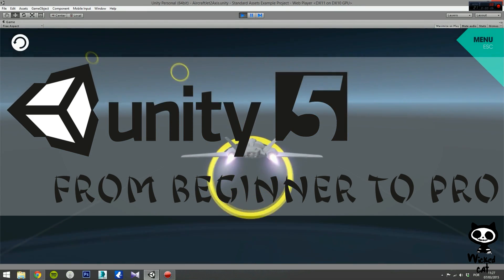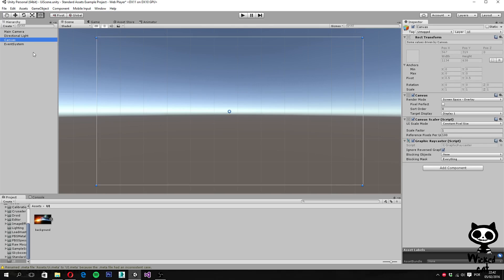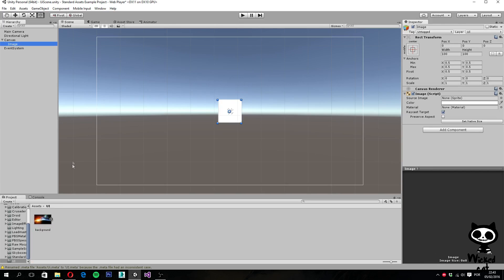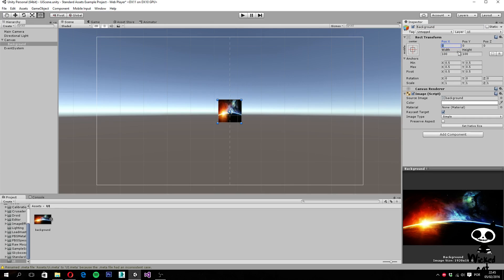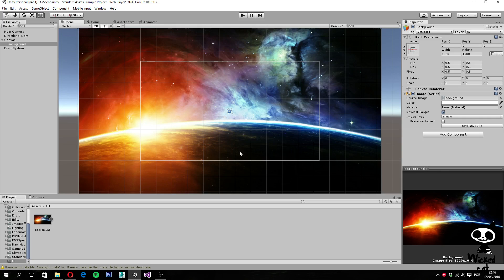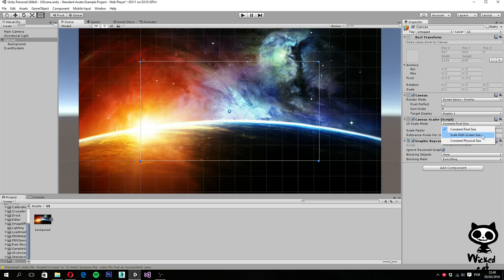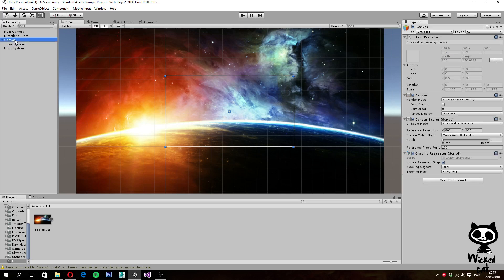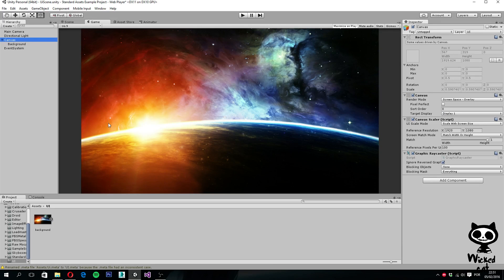Unity 5 - From Beginner to Pro #44 - UI Image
Today we are going start building our fully functional menu.